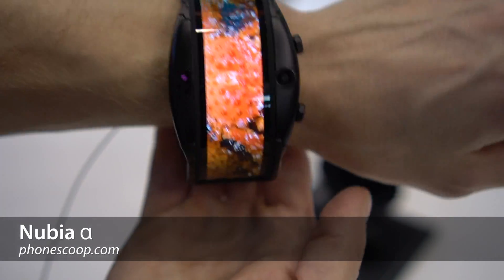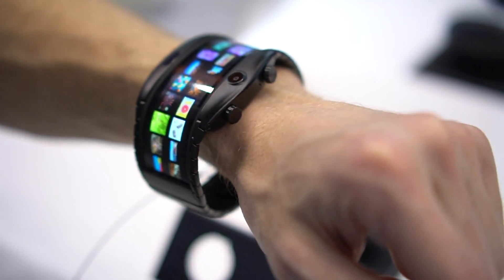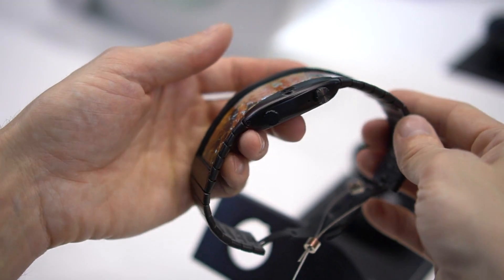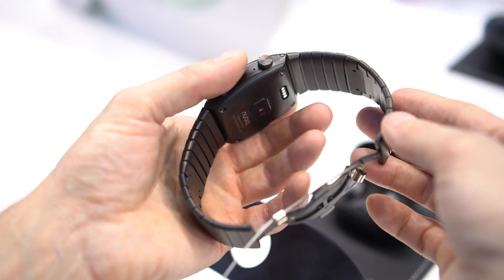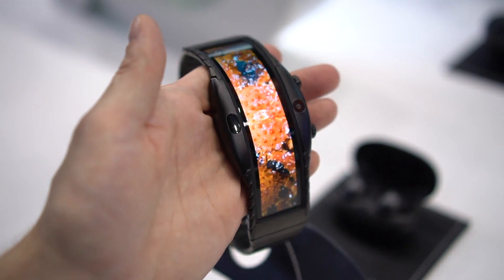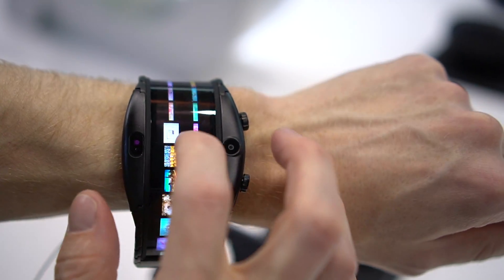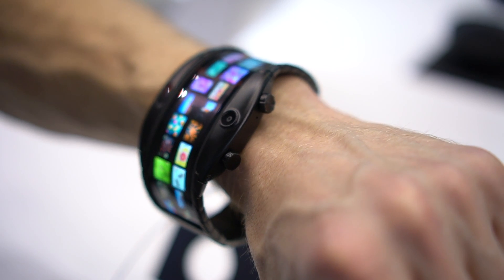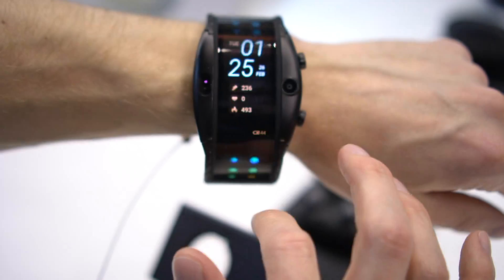Hands On with Nubia's Flexible Display that Wraps Around Your Wrist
A quick look at the neat Nubia Alpha, a smartwatch with a flexible display that wraps around your wrist.